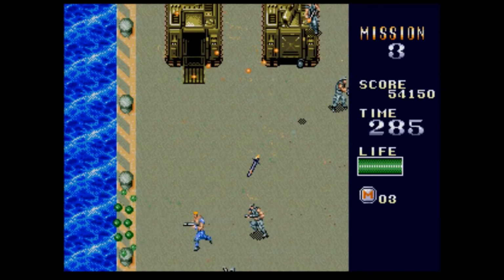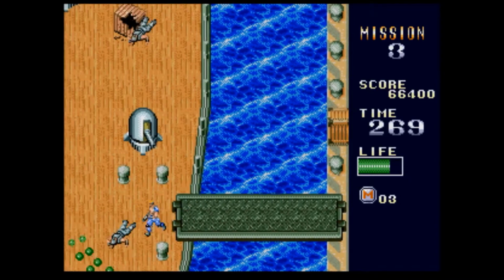Mercs Megadrive/Genesis Review: Review 1 of 150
My Review of Mercs on the Megadrive/Genesis: Review 1 of my 150 Megadrive/Genesis review series.